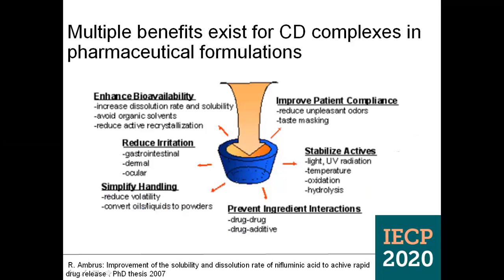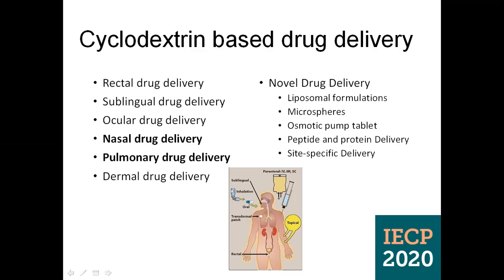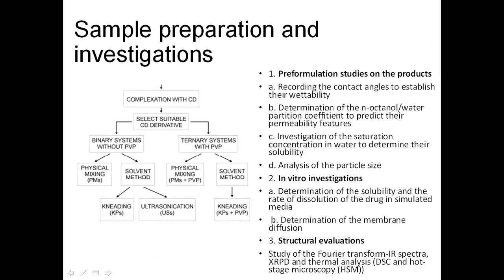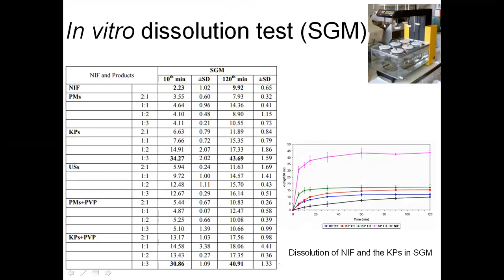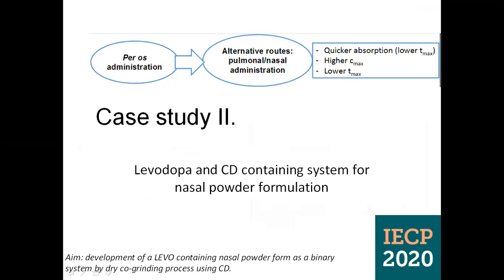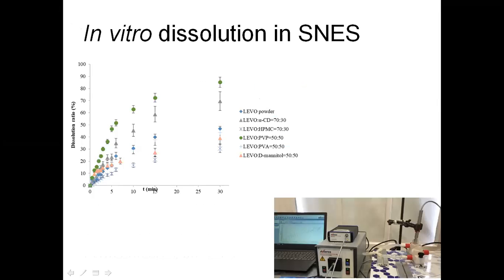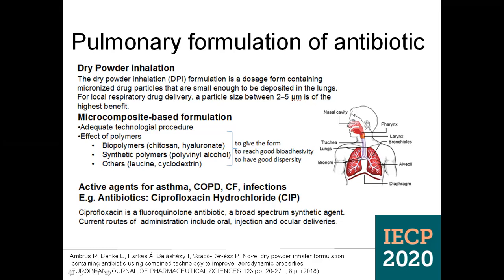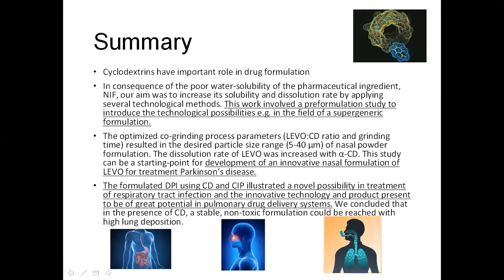Cyclodextrins in traditional and alternative drug formulations